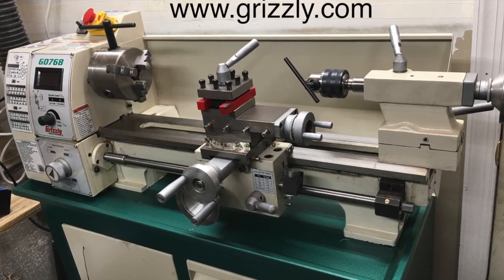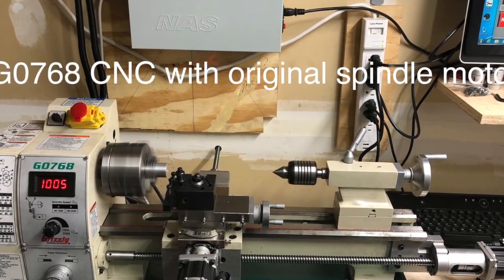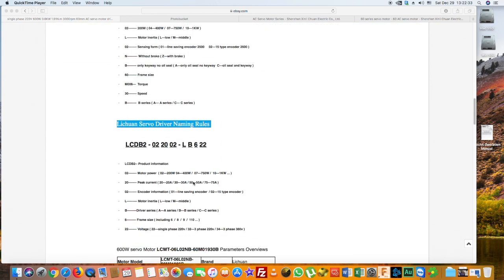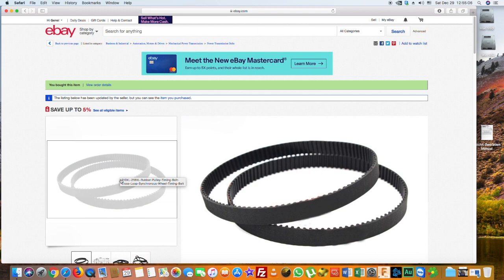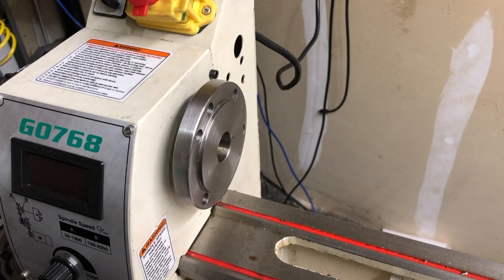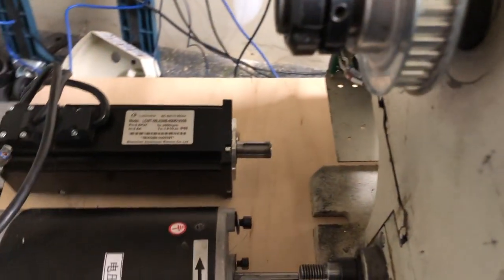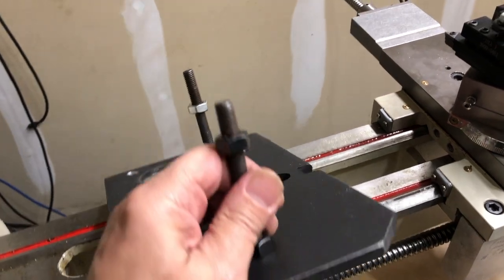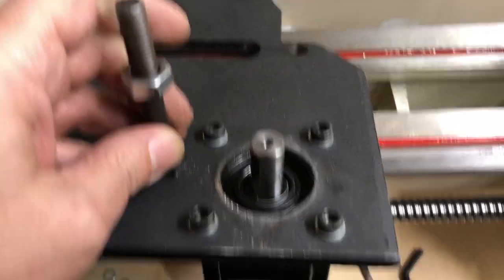G0768 replacing original spindle DC motor to Lichuan AC Servo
This video is about G0768 replacing original spindle DC motor to Lichuan AC Servo